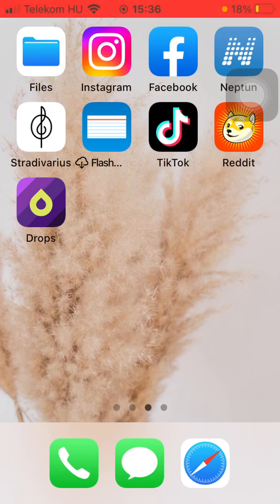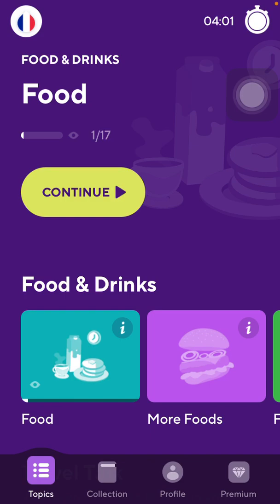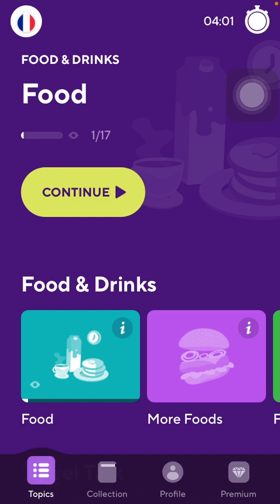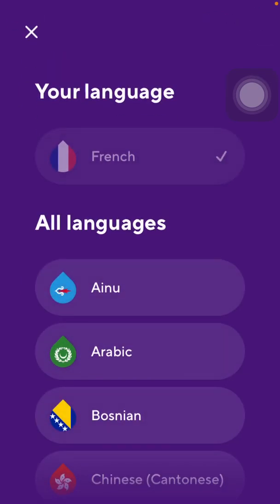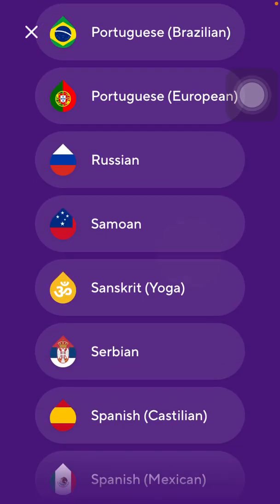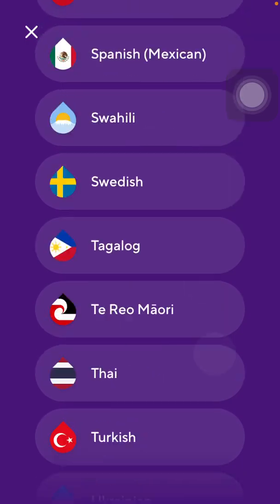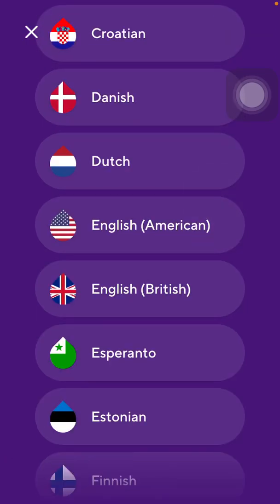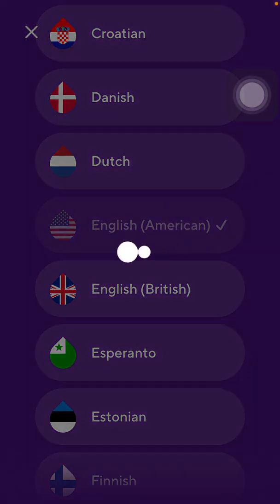How to change the target language on Drops?